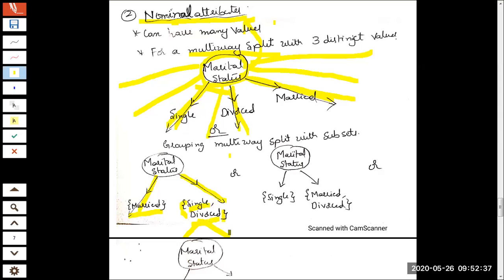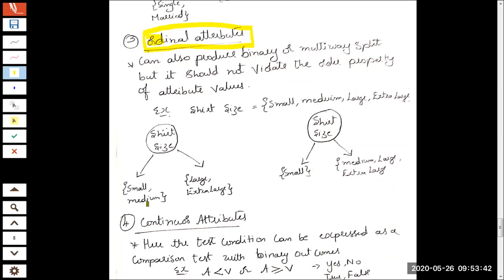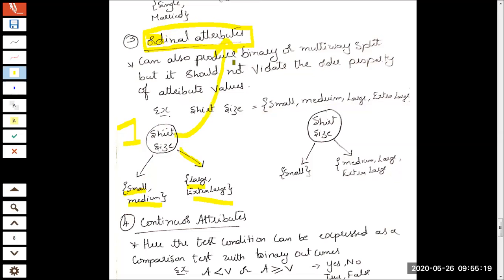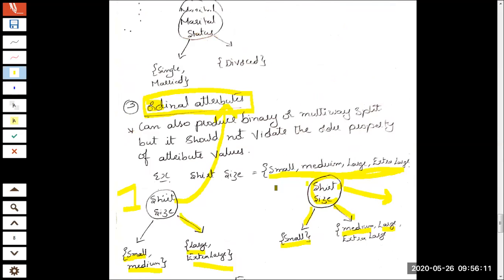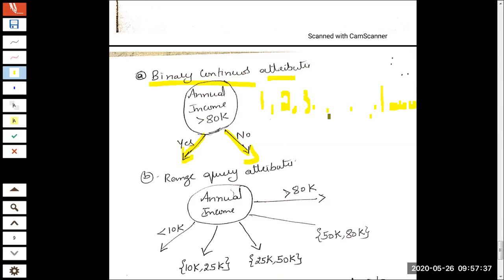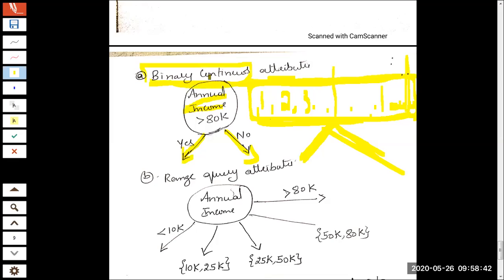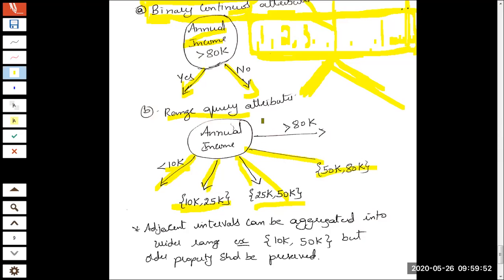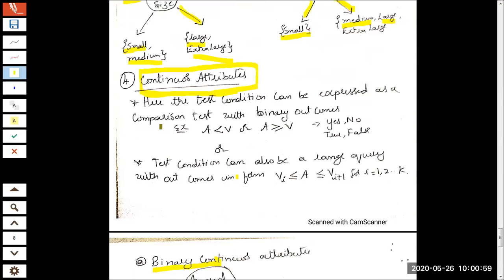Module 4 Video 6